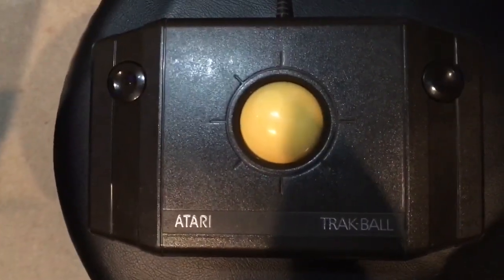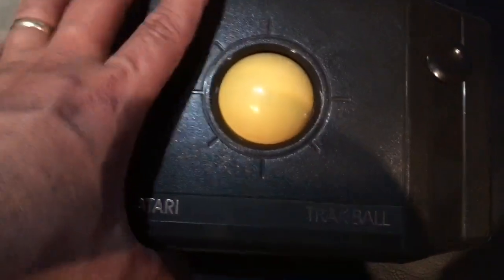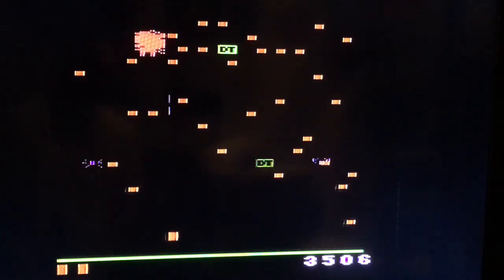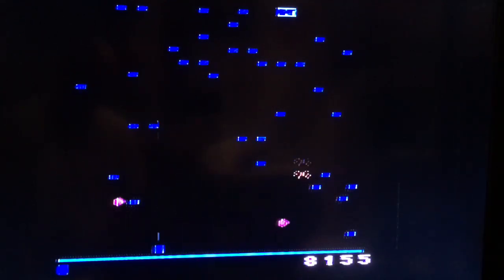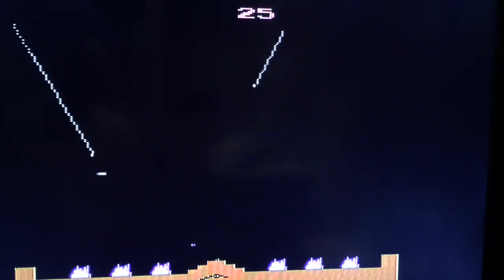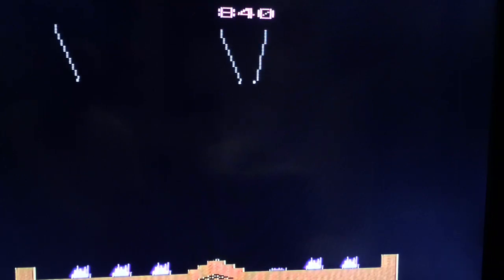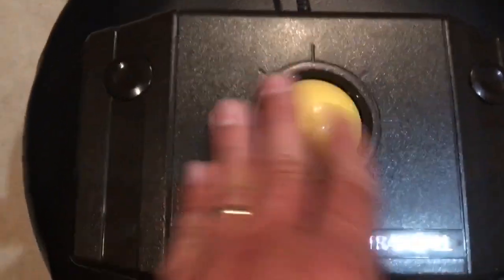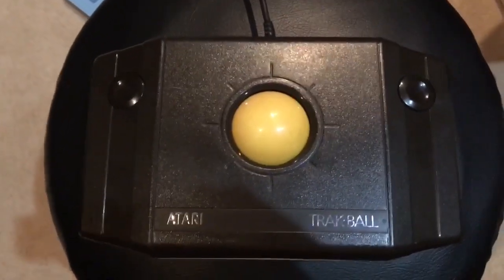Atari 2600 Trak-Ball Find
Testing out with gameplay